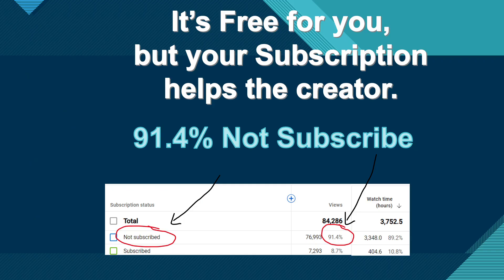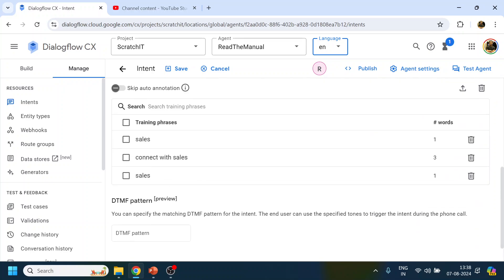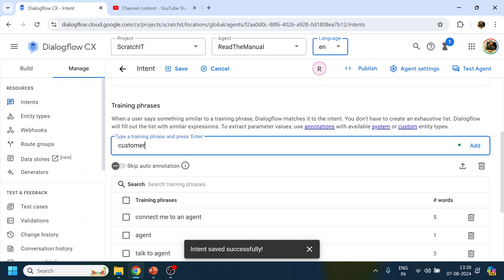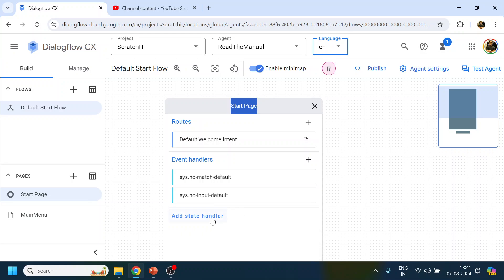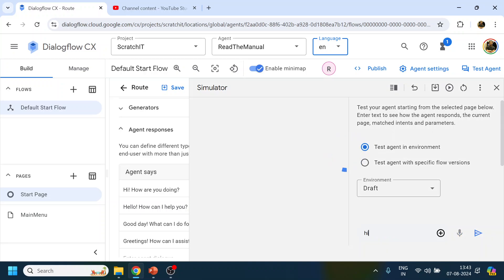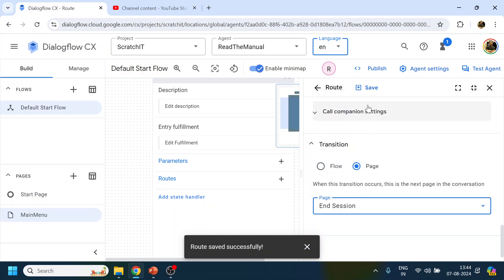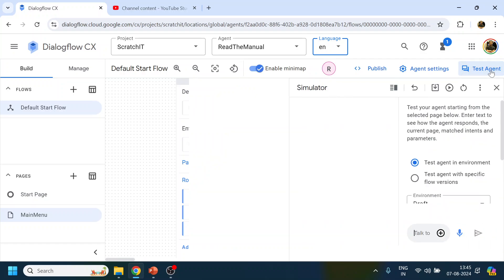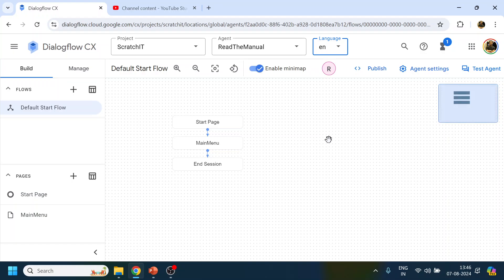Chapter 2: Create Intent In DialogFlow CX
Handle intent
pages and flow
routes